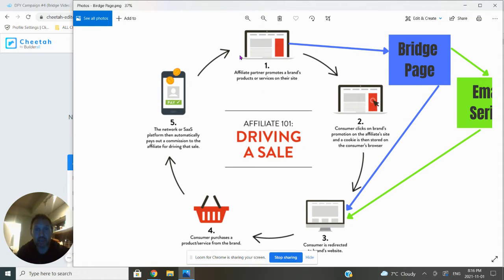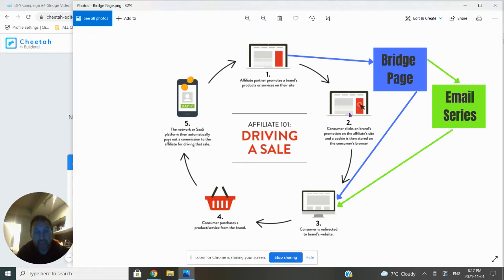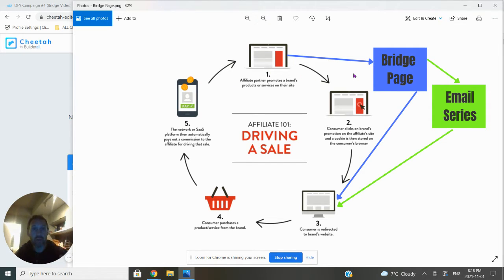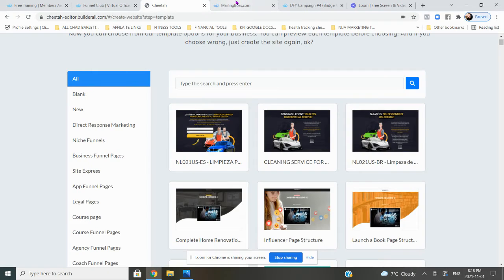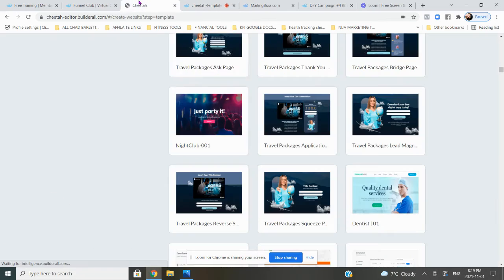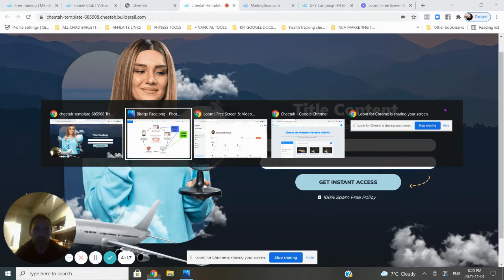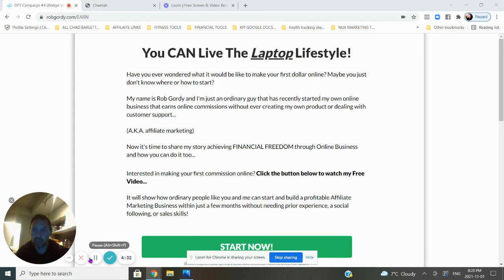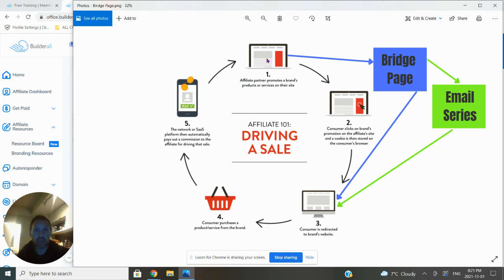Make money with email Marketing; Affiliate Marketing |Builderall Business| PART 4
Make money with email Marketing; Affiliate Marketing |Builderall Business|
For Anyone That Wants To Start A Profitable Online Business Even If You Have Nothing To Sell. Go here to earn you first commission in the next five days...

After watching this video, if you want to make money with a online business model I alread tested and actually earned money with, then try the 5 day commission challenge with zero risk FREE TRIAL

You don't need any special skills or experience to make this work. Soon you will clearly see how you to can build your own digital income stream leveraging proven systems built by some of the best in the business.

Earn your first commission with a zero risk FREE TRIAL

WHAT'S INSIDE: THE EXACT FRAMEWORK THAT ALLOWED ME TO CREATE AN AFFILIATE MARKETING BUSINESS IN MY SPARE TIME. THE SAME ONLINE BUSINESS THAT HAS ALLOWED ME TO SURVIVE BEING EVICTED FROM MY CONDO AFTER LOSING MY ENTIRE 10 YEAR FITNESS BUSINESS AND GYM .